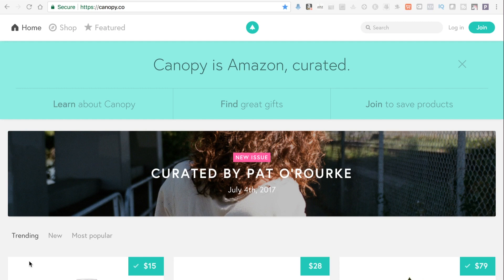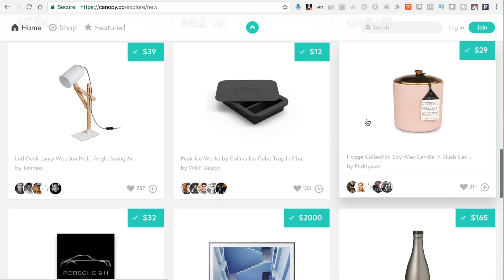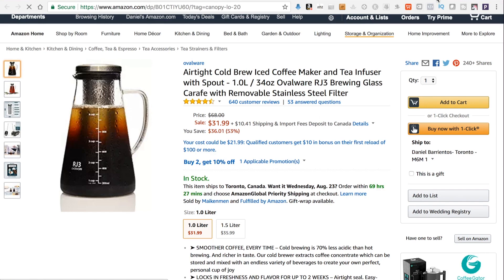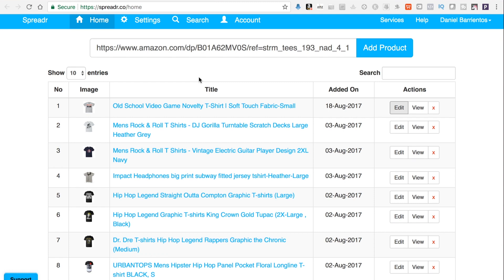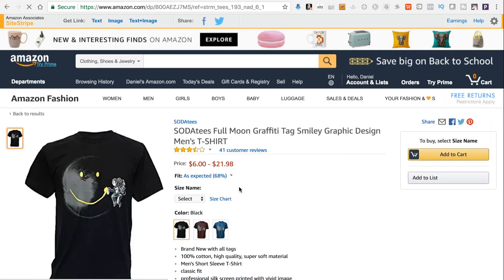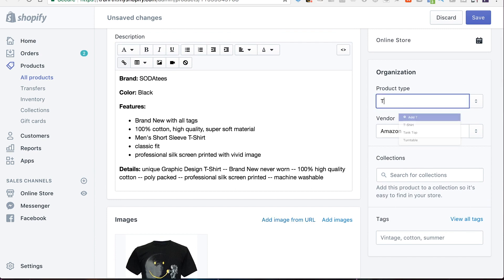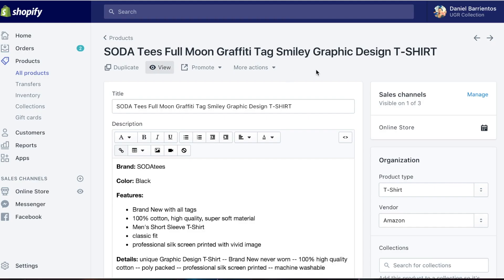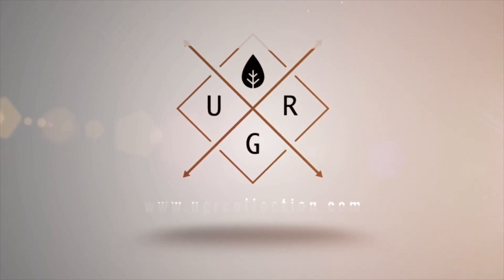How To Create An Amazon Affiliate Website With Shopify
Try Shopify 14 day free trial (affiliate Link)

Amazon Affilaite Program (Free)